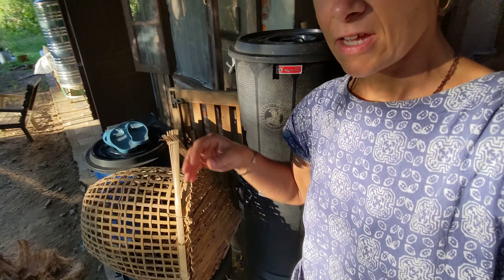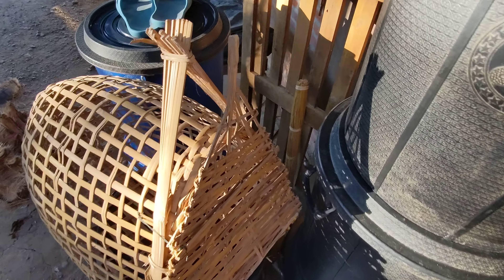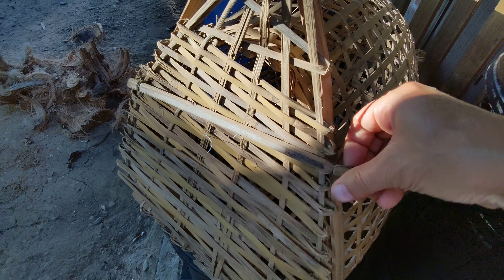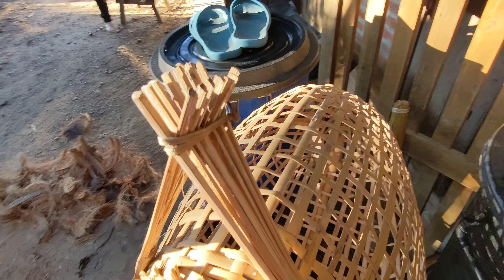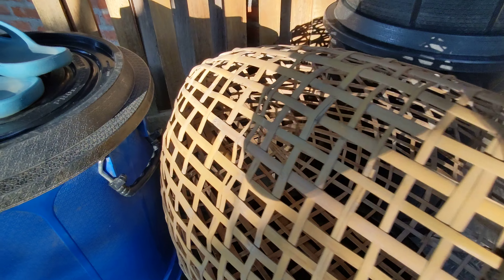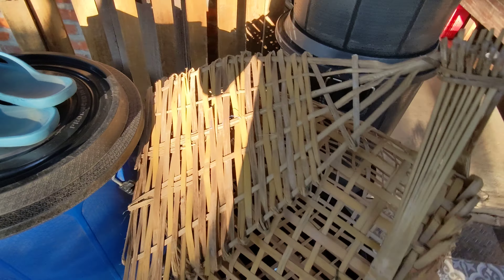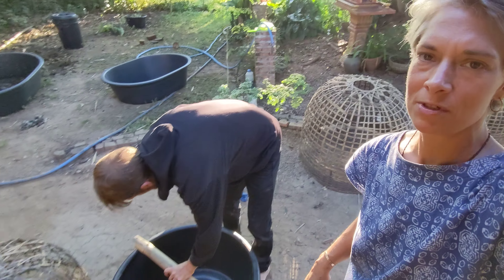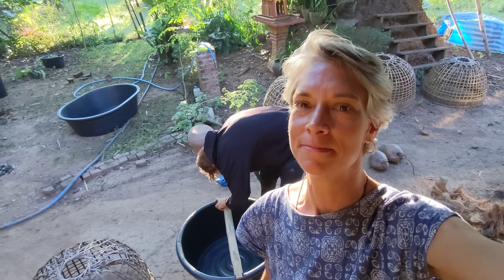coup build ... part 2